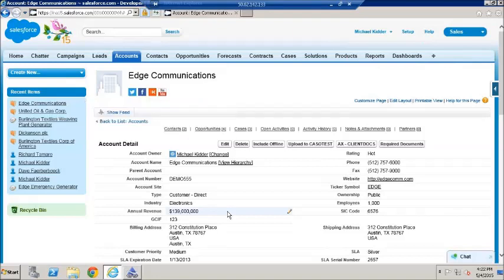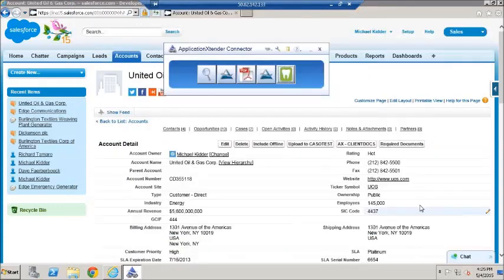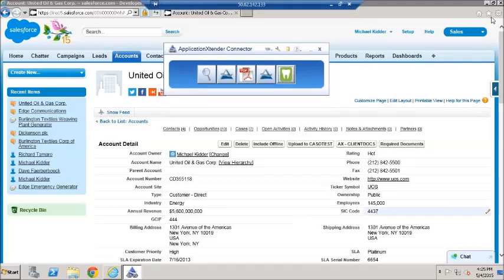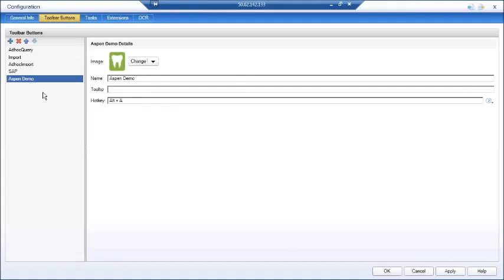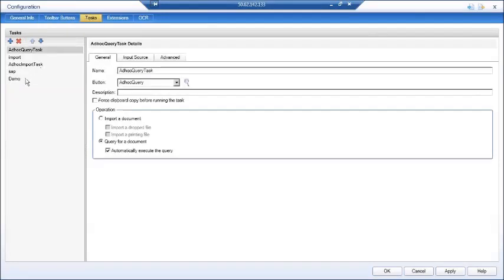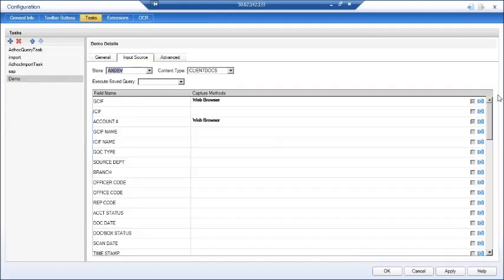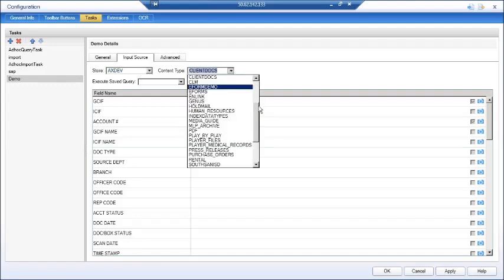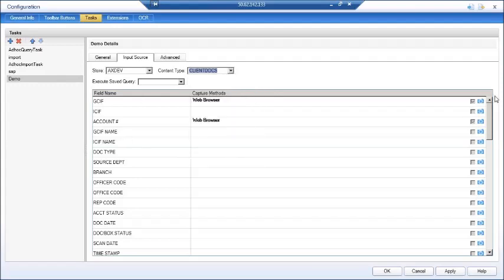AX Connector from EMC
Video demo of EMC's AX Connector for ApplicationXtender